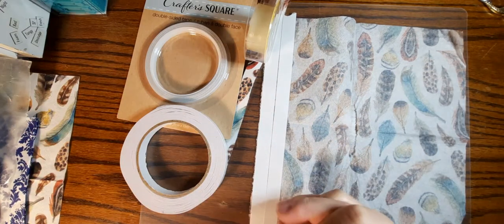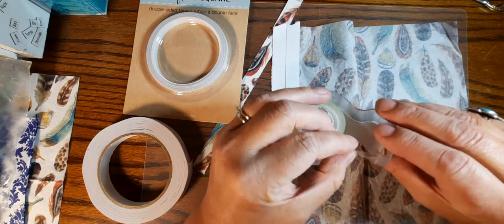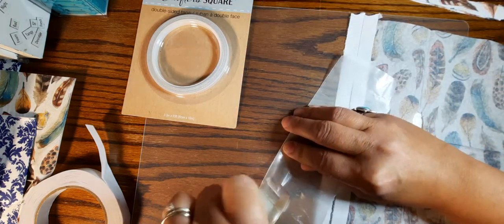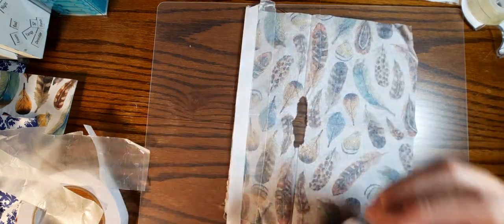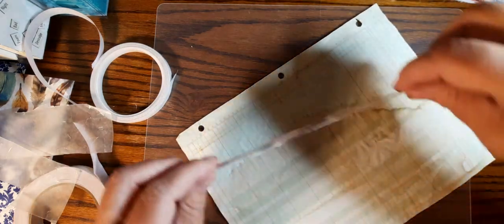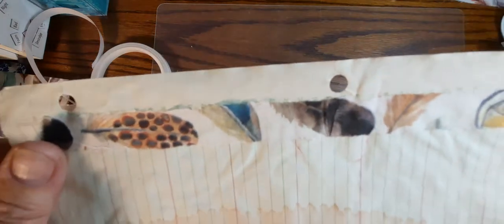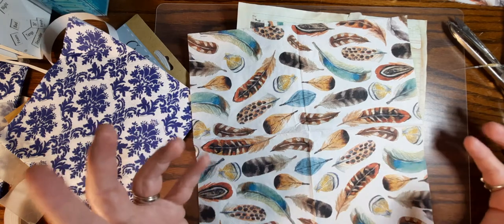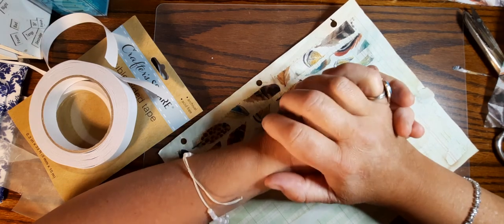DIY washi tape with napkins. Using 3 different double-sided tapes: Amazon, Dollar Tree, Scotch.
DIY washi tape isn't new but in this video I will experiment with double-sided tape from Amazon, Dollar Tree and Scotch.

side note: I'm not sponsored, these are just the brands I had.

Hopefully you'll be inspired to try one of these methods too. Making your own washi tape really does save money and you get to choose your pattern as a bonus its a great napkin scrap buster.

Want to have more washi fun? Come join Grand Central Crafting,  a super fun group and this week is Washi Week:

Natasha